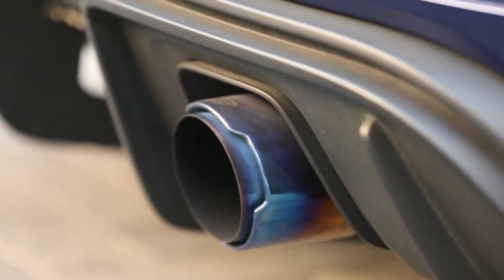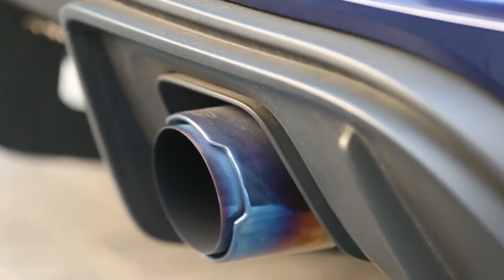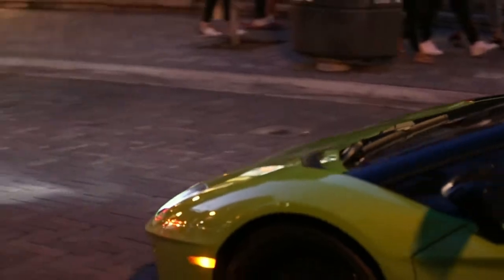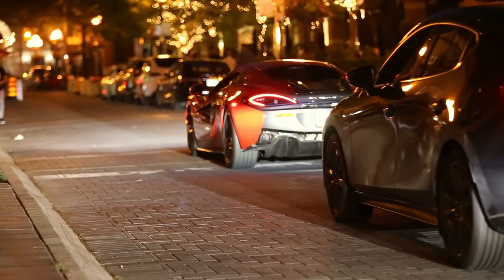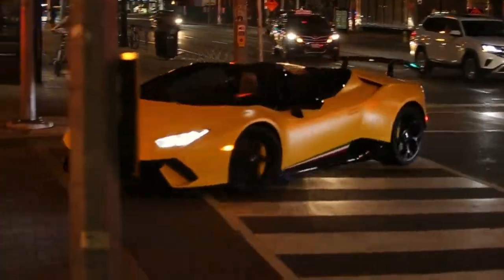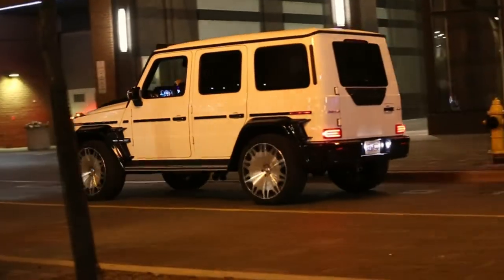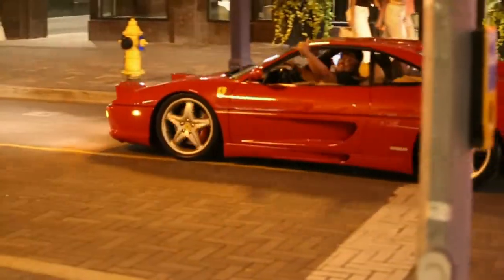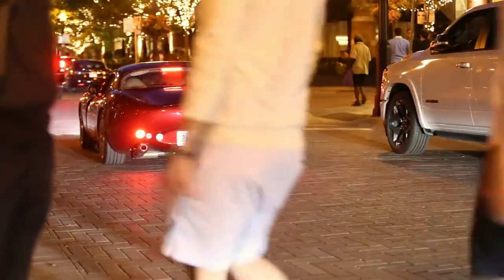YOU DON'T SEE A *RARE* TVR TUSCAN, BMW M4 GTS & MOD'D FERRARI 355s EVERY DAY, UK VS ITALY VS GERMANY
supercars tvr rarecars PLEASE, LIKE, SHARE & SUBSCRIBE to help hit 1000 Subscribers also for this crazy Vlog when at random a TVR Tuscan comes outta no where with a BMW M4 GTS , plus my buddy Rocking Redz brings out another 1 of his insane modified straight piped Ferrari's, then the craziest 1st in Canada Porsche GT4 with full straight through I.P exhaust .